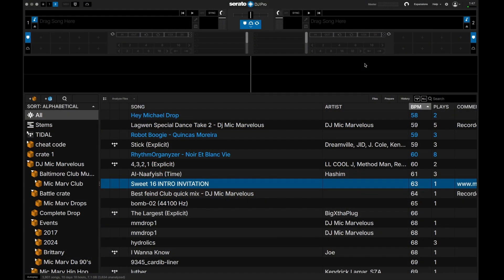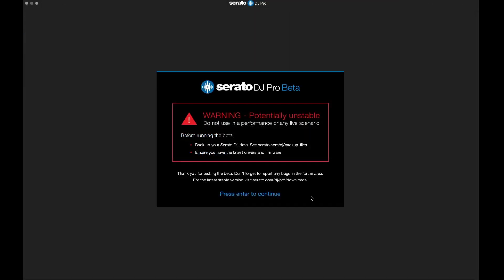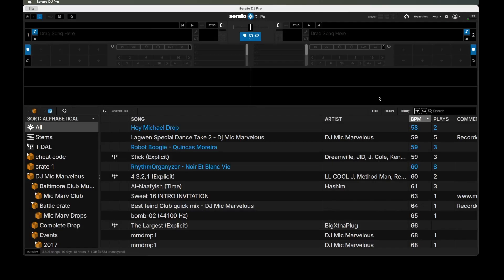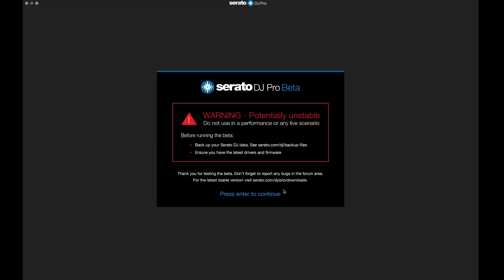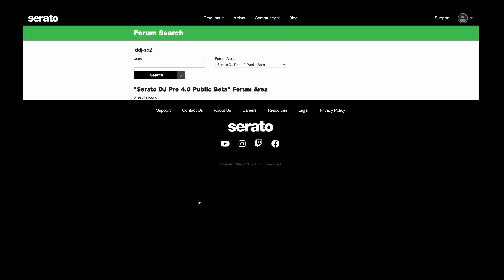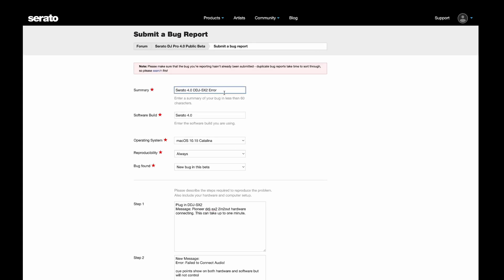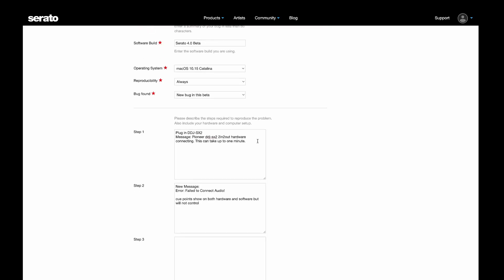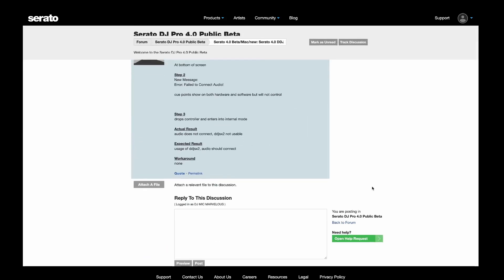Serato DJ Pro 4.0 Beta Bug EXPOSED! Here’s How I Found It & Reported It Like a Pro 🎯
🎧 Today’s Cheat Code dives deep into a glitch I discovered in Serato DJ Pro 4.0 Beta that could throw off your entire set. I walk you through how I uncovered the bug using multiple connection setups and audio tweaks, and then show you exactly how to report issues to Serato the right way. If you’re testing the beta or just curious about DJ software troubleshooting, this one’s a must-watch. Let’s keep the decks clean and the beats tight! 💥